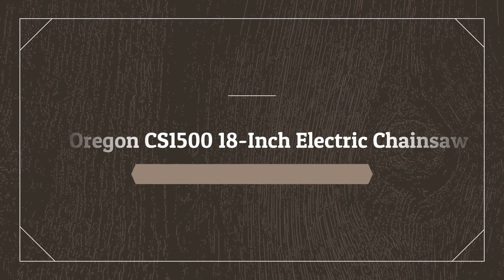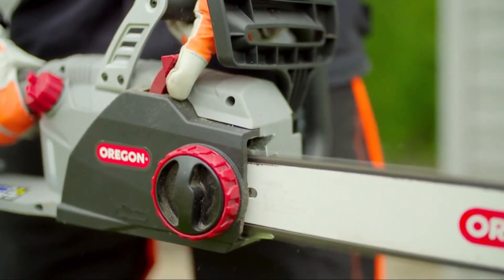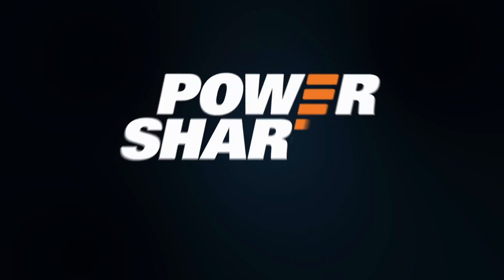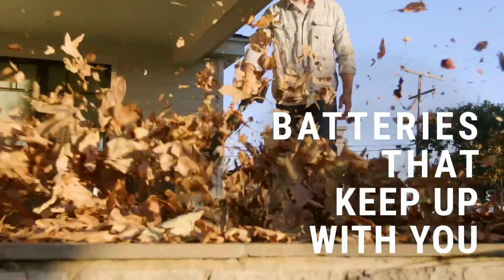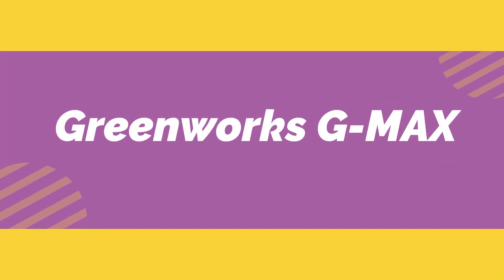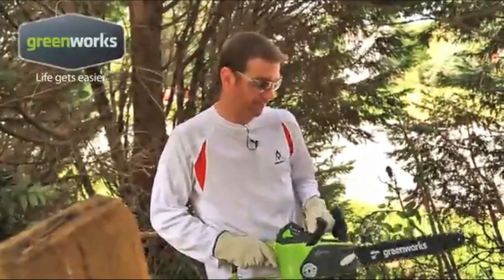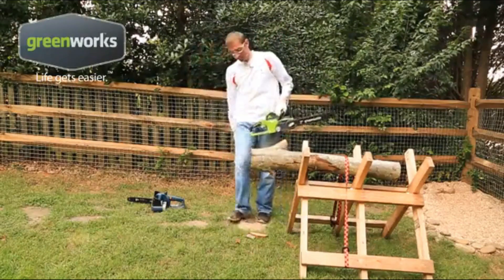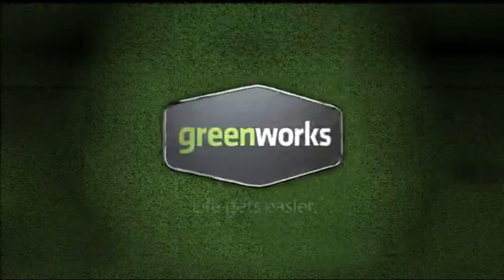Best Mini cordless Chainsaws 2023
Best Mini Cordless chainsaw
No 1 BLACK+DECKER LCS 1240 =
No 2 Greenworks G-MAX =
No 3 BLACK+DECKER LCS1020B =
No 4 Worx WG384 40V Power Share 14-Inch Cordless Chainsaw =
no 5 Oregon CS1500 18-Inch Electric Chainsaw =